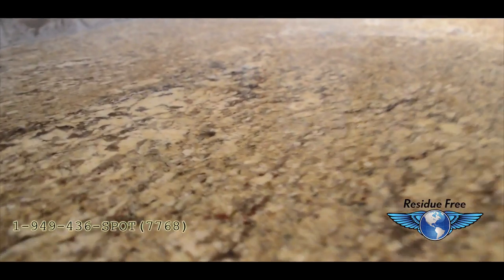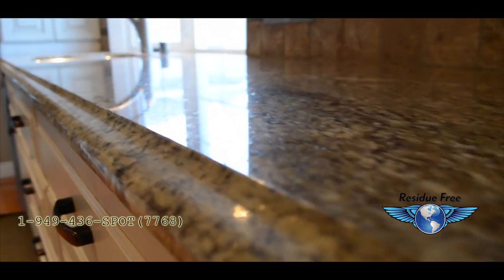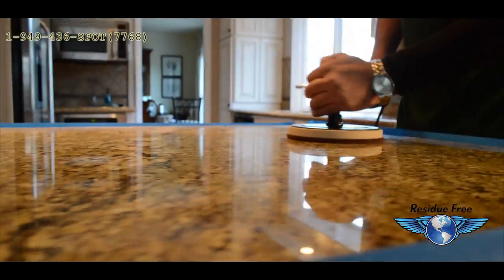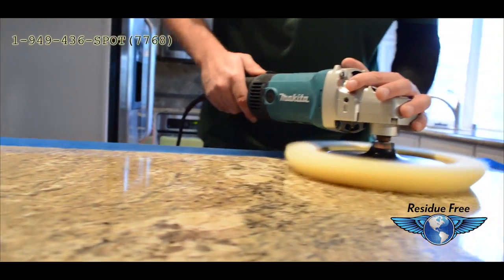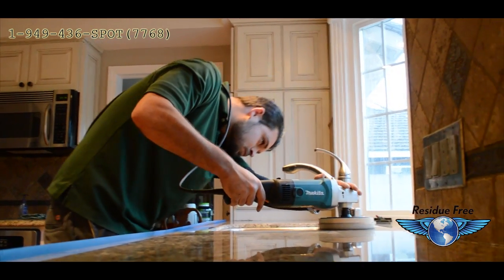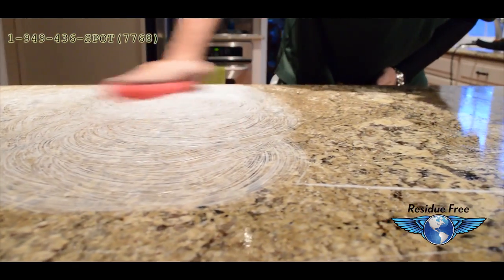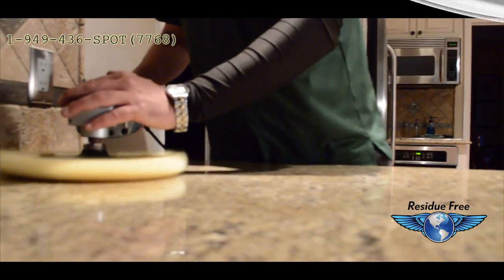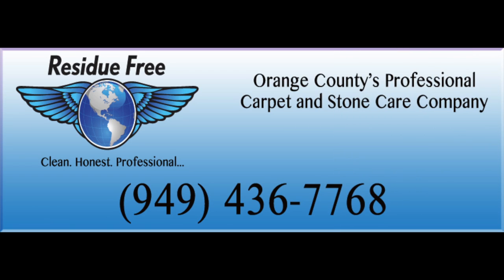Granite Countertop Cleaning Service Orange County I I Residue Free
Granite Countertop Cleaning Services Orange County

Have your granite or marble countertops lost their radiant shine? Have they suffered from cracks and chips from years of wear and tear? Do they look dull and unpolished?

Over the years of everyday use, granite and marble countertops can eventually wear down and the surfaces will begin to build up with oils, soaps and calcium deposits, causing that dull, unpolished look.

When you clean with everyday household cleaners, overtime the detergents in the chemicals will fill the pores of the granite or marble, causing it to no longer luster.

Granite countertop cleaning and marble countertop cleaning is better left in the hands of a certified and trained professional with experience in the field of granite or marble countertop cleaning, polishing, resurfacing, refinishing and sealing.

At Residue-Free, our granite and marble countertop cleaning Orange County specialist achieve far more superior results then any household cleaner will ever do. Our certified technicians have the knowledge and the proper equipment to asses and clean your granite or marble countertops.

We do not believe in cutting any corners and refuse to take shortcuts. This is evident when our technicians are done and your granite or marble countertops shine more than the day they were installed.

The Residue Free Way...

1. Every granite or marble countertop cleaning job is started with a detailed pre-inspection of your countertops.

2. Our technician then removes all debris, soil and dirt on the surface prior to the countertop cleaning process.

3. We then make sure to protect anything that needs protecting, masking those areas with tape and plastic.

4. Once everything is sealed and protected, we use an in house deposit remover which helps remove hard water deposits, grease, soap, and film deposits.

5. After that step is complete, we apply a specialized polishing agent that adds luster, shine and definition to your granite or marble countertops.

6. A Variable speed polisher is then used to blast away all soil, dirt, grime and excess residue from the countertops.

7. Based on customer demand, we also offer a solvent based sealer that helps fight against oils, grease, and water.

8. We finalize the cleaning process with a neutral cleaner to remove any haze or streaking that was left behind.

9. As the job is completed and all plastic and tape is removed, we will then do a final walk through with you to ensure your complete satisfaction.

Why Residue Free?

Residue Free is your one stop shop for everything clean for your home or business. Whether it is commercial, industrial or residential, Residue-Free is fully equipped to service all your granite and marble countertop cleaning needs.

For more information or a FREE estimate, make sure to give us a call at: